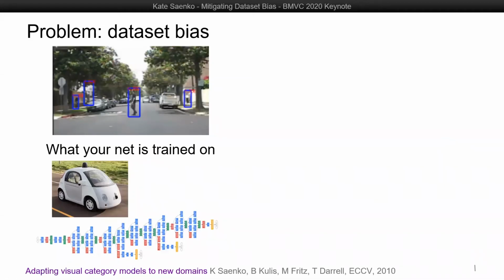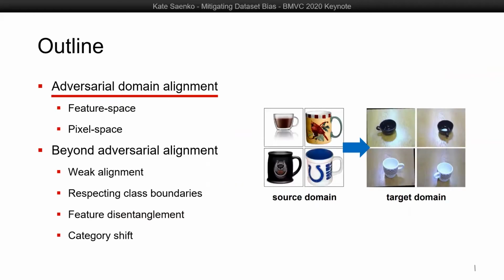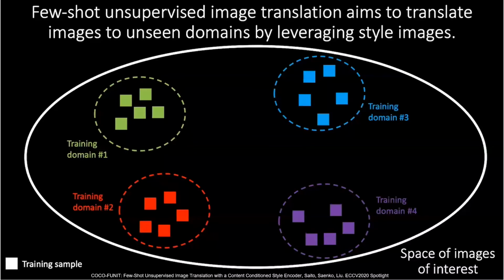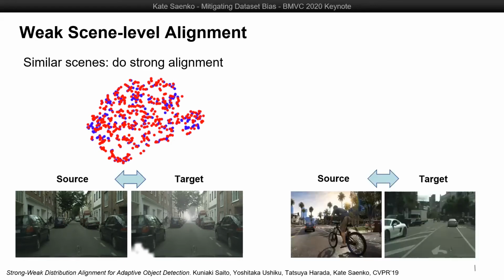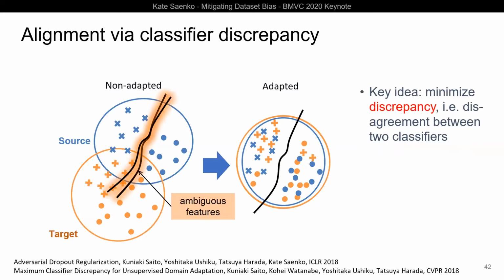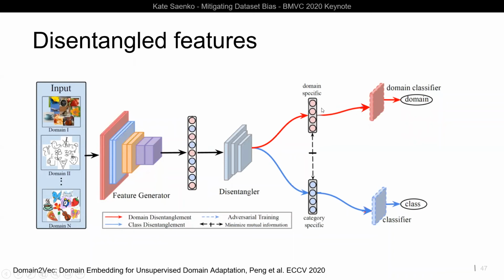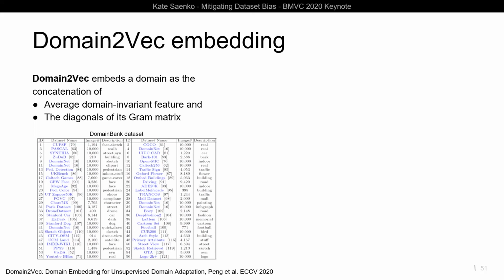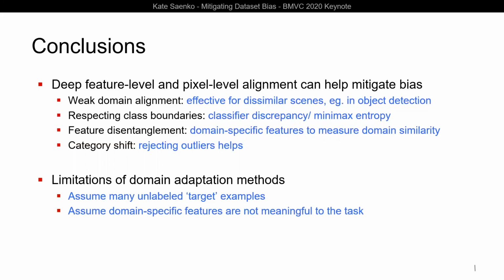Mitigating Dataset Bias (BMVC 2020 Keynote)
British Machine Vision Conference keynote talk
by Kate Saenko
Boston University
MIT-IBM Watson AI Lab